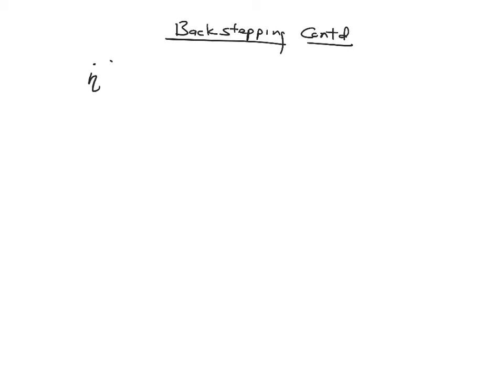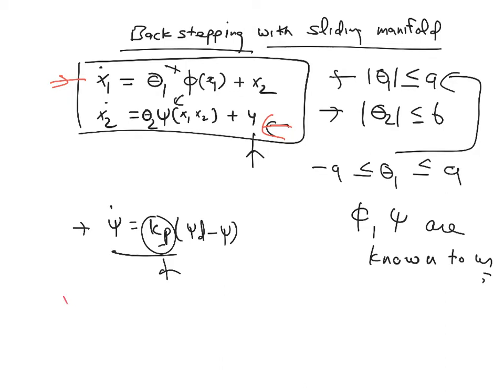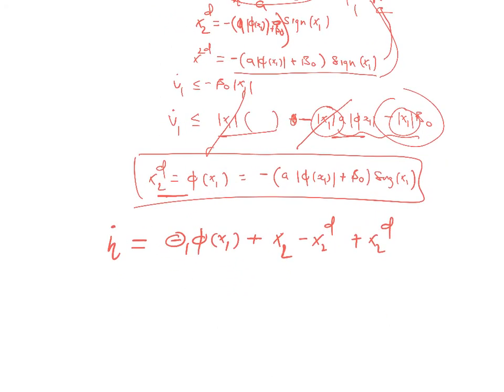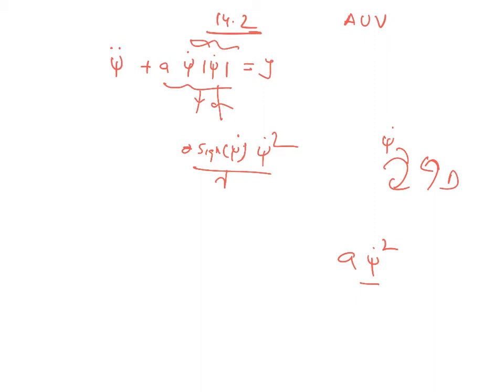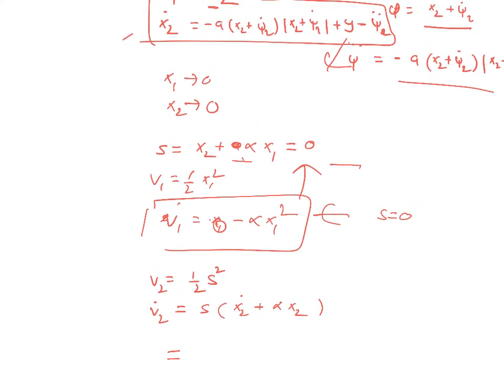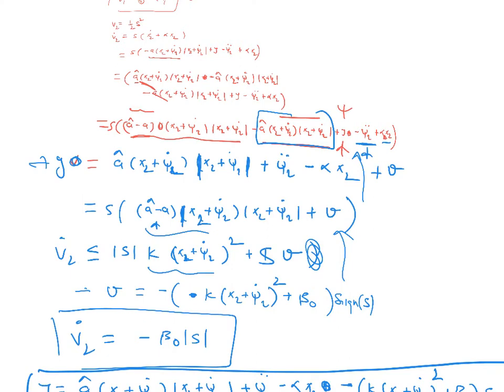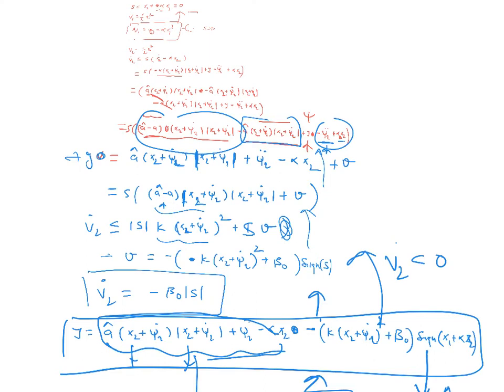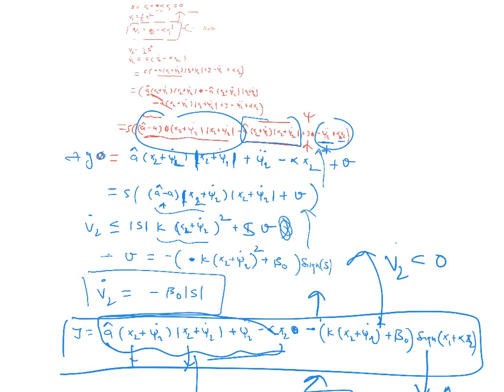Nonlinear 2020 Backsteping 2